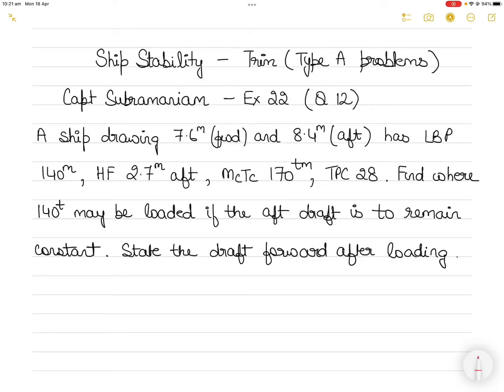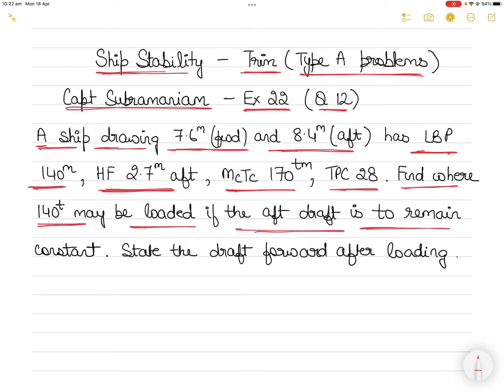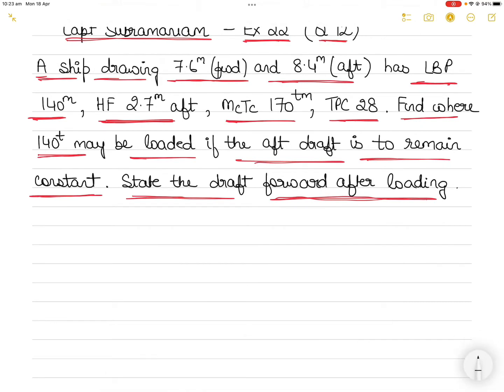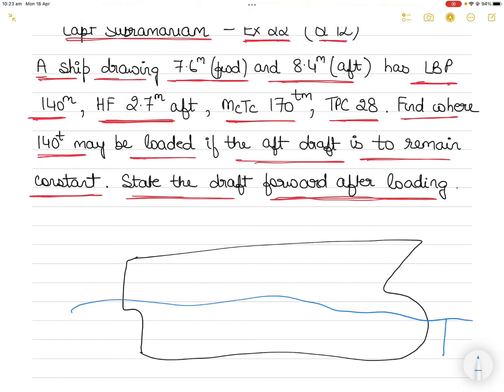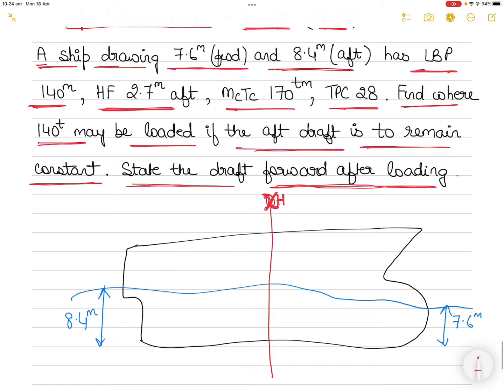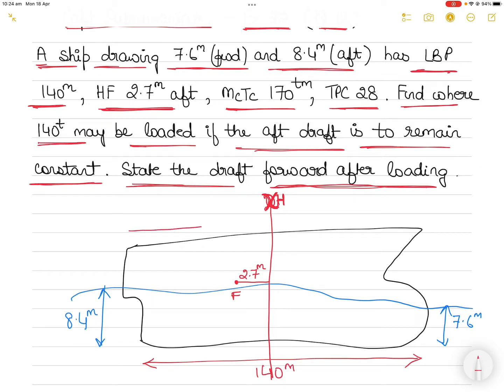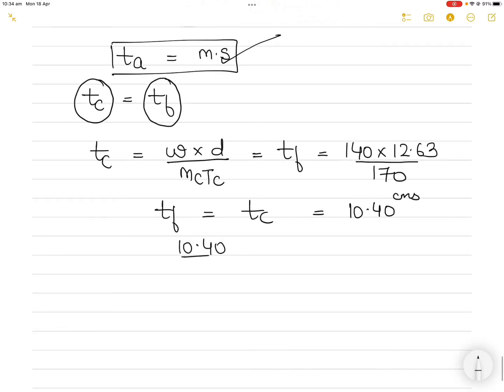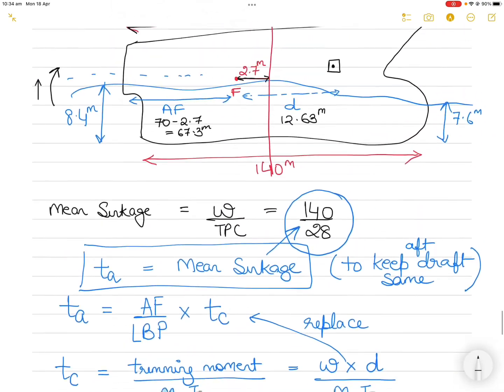Trim (Type A - Ex 22 Q 12) - Capt Subramaniam's Ship Stability Series (Part 2)!!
1) Access to hundreds of previously loaded videos (through the community post) which are not accessible to the public.
3) early access to videos due for public viewing by at least 2-4 weeks.
4) Posting questions and getting answers to your query early and personally from me to help you with orals and exam preparation.
5) opportunity to network with other members and request for resources and/or guidance (and from me of course).

In this video, I continue demonstrating the solution of advanced ship stability problems, and in particular, Trim (Type A) problems. Diagrams are also explained as part of the solution to enhance understanding.